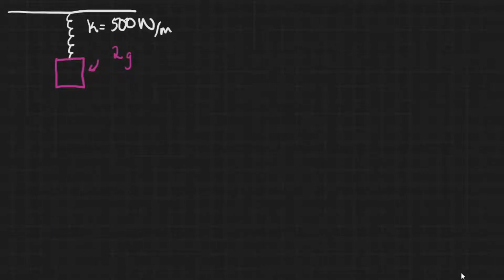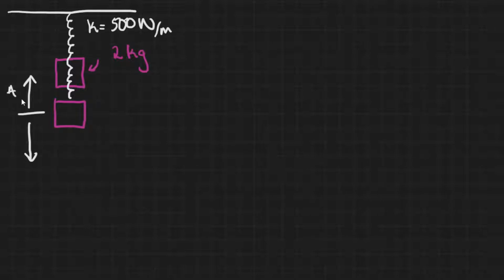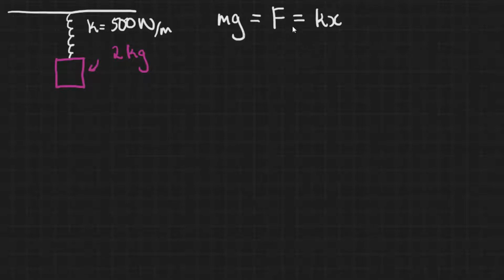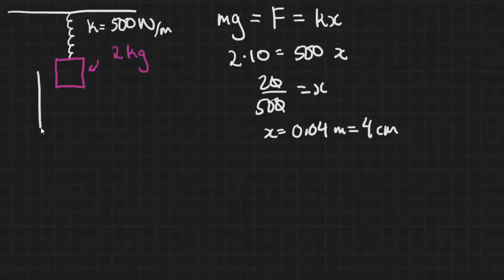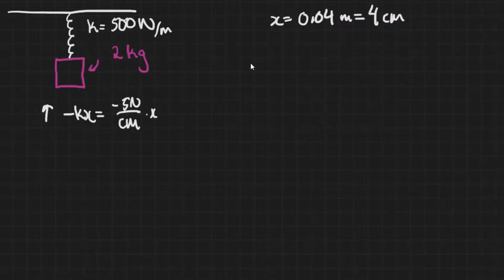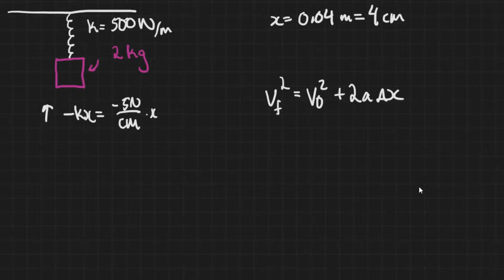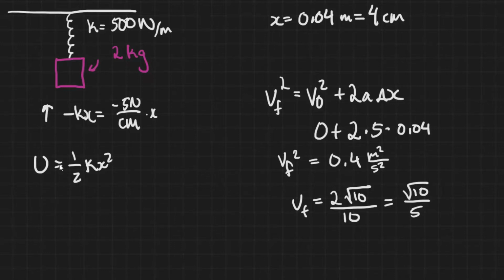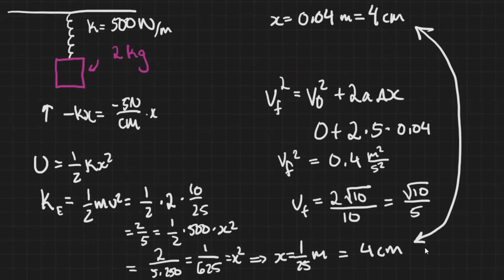Block on Spring - A Physics Problem ➰➰🔲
In this video, I go over a problem (which I made 😋) about a block on a spring falling down... down... down...

(Yes this is a physics problem)